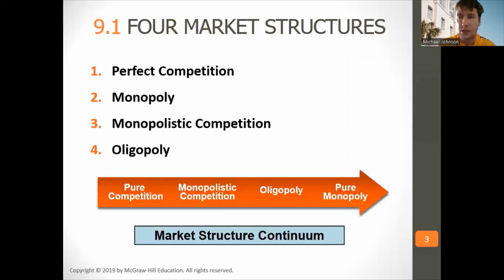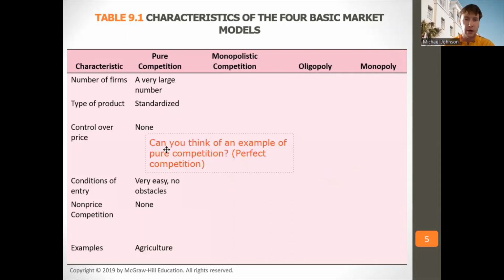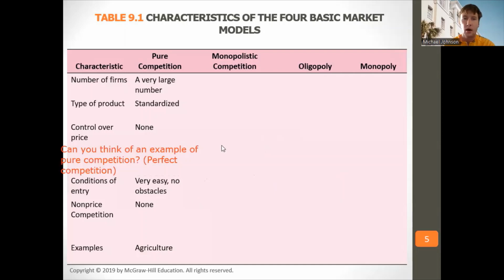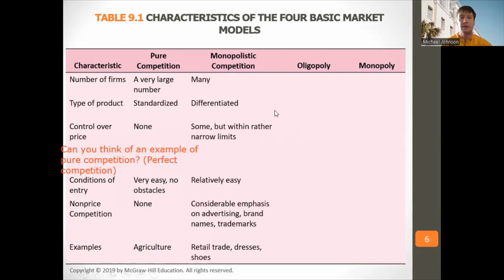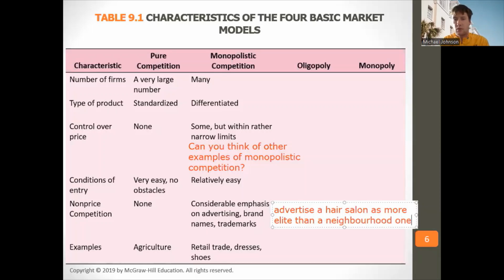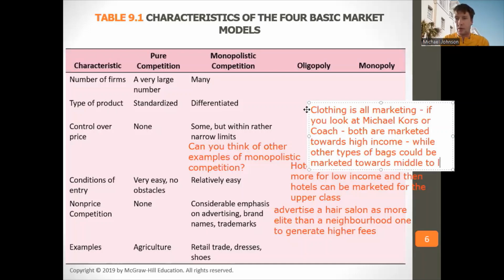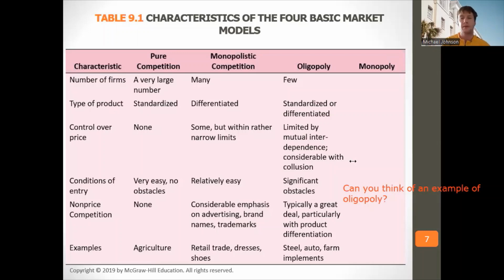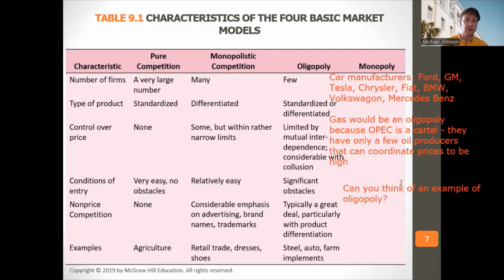Tik Tok 1 Microeconomics October 13